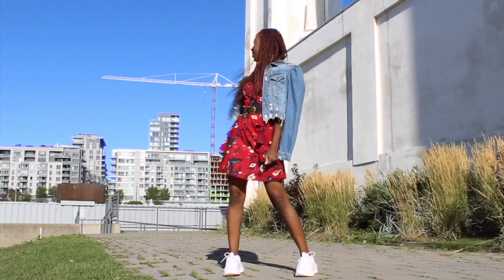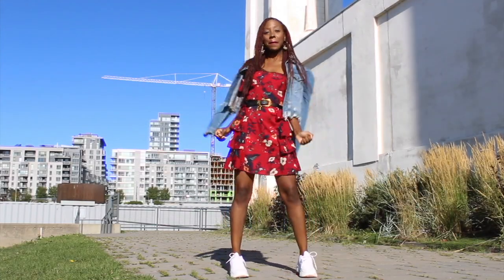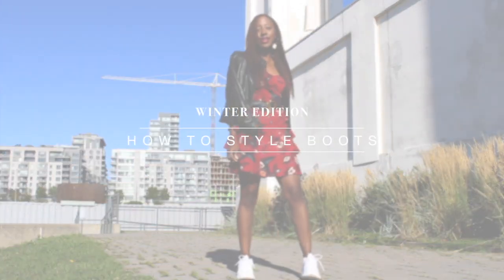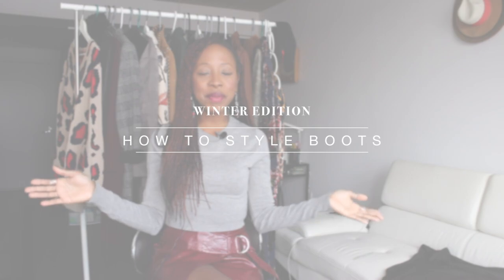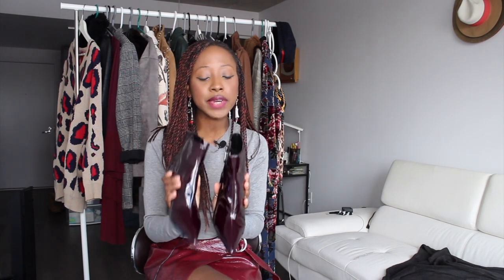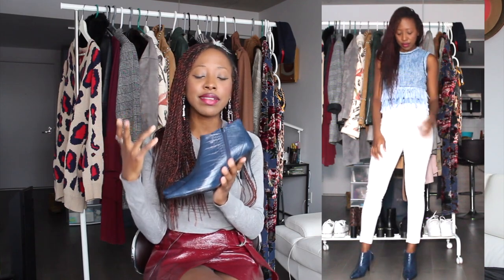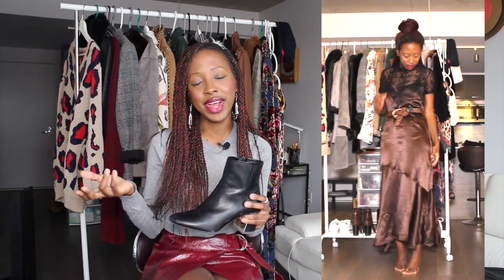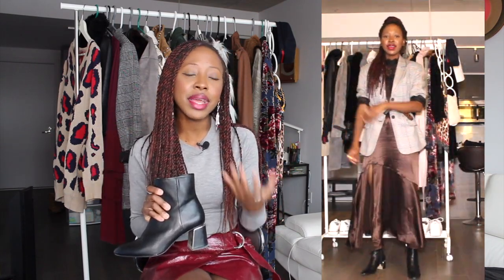HOW TO STYLE : Statement Boots for Winter !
- New Look snake effect heeled ankle boot in white

To get full free access to my My Edition magazine, please sign up